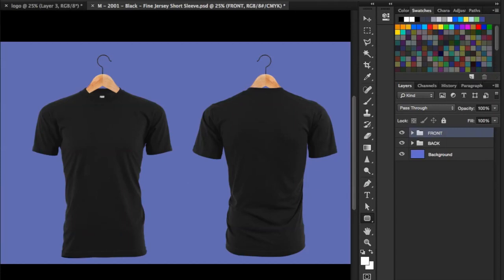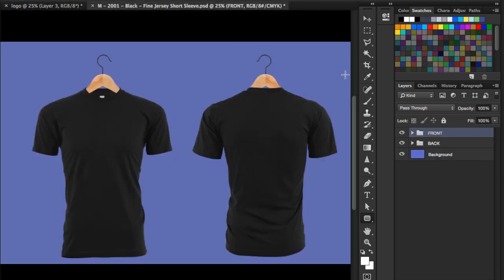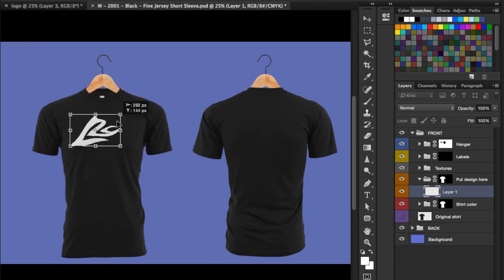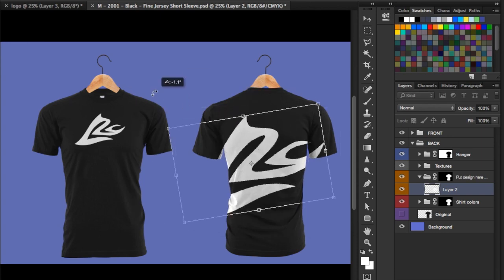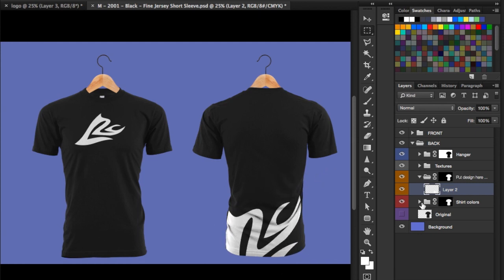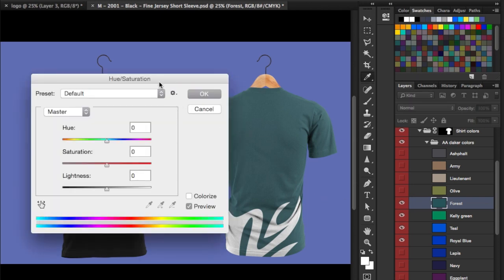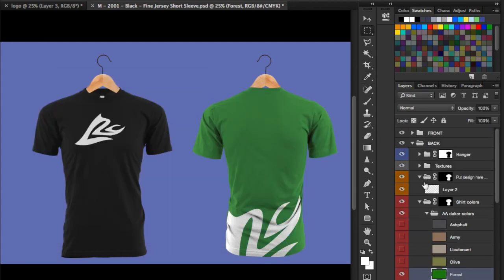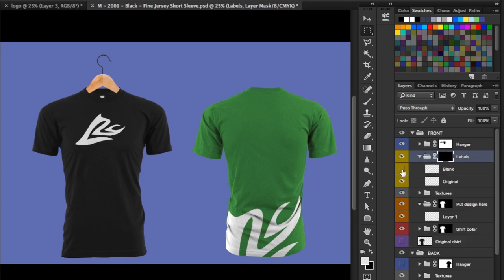Create a Custom T-Shirt Mockup in Photoshop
In this video I add a custom logo to a blank t shirt mock up and change the color of the tshirt in photoshop. The template I started with is from clothingtemplates.com.